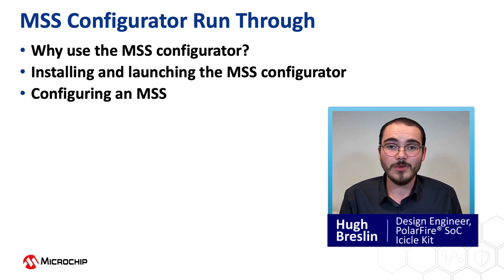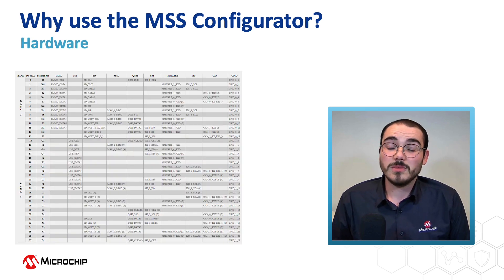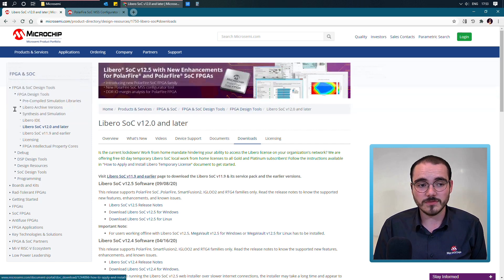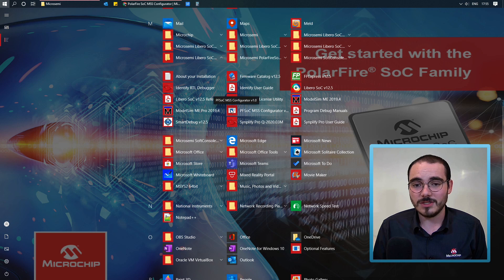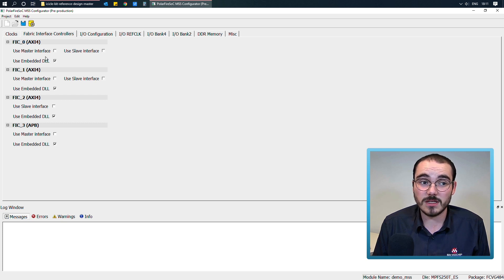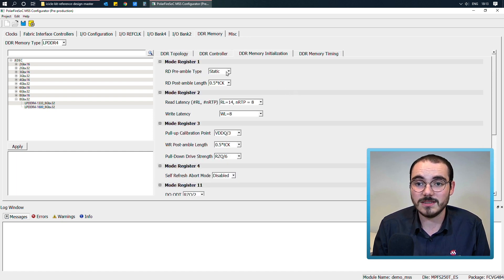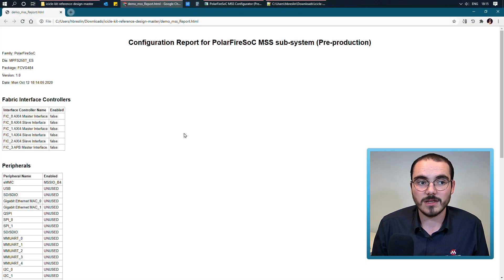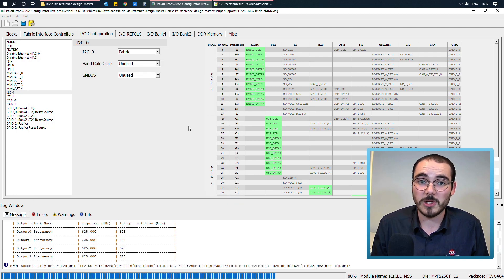MSS Configurator Run Through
In this video you will be shown the different ways of installing, launching and using the PolarFire® SoC MSS Conifgurator to generate PolarFire SoC MSS Configurations for both the software flow and Libero™ design flow.